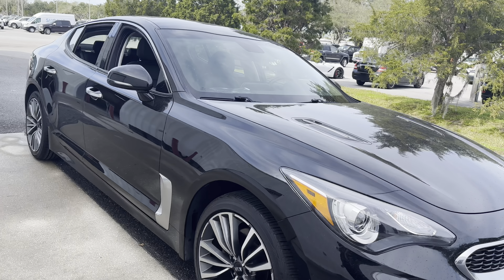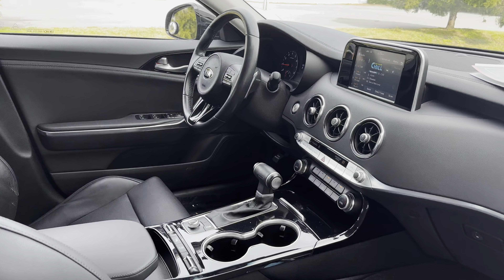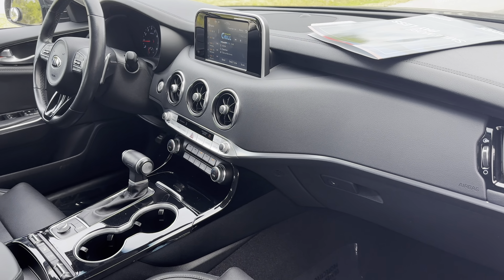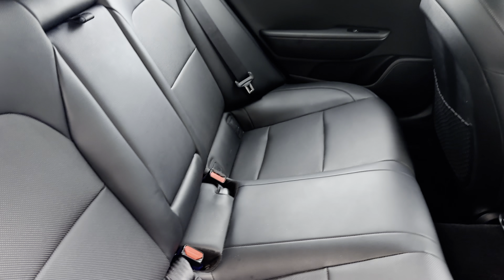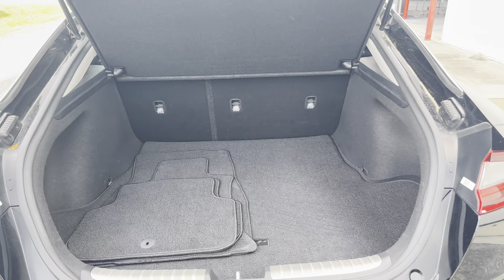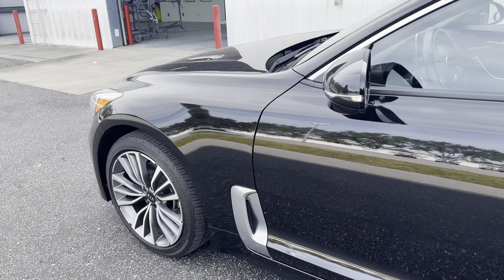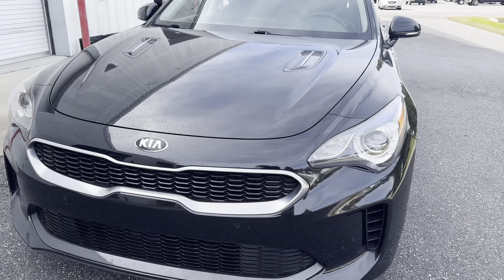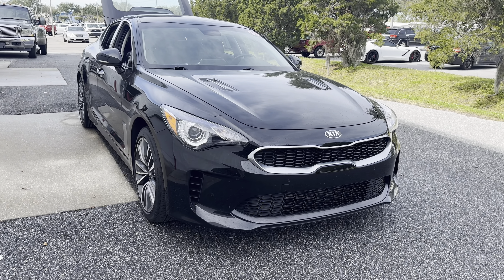2019 Kia Stinger Sedan Black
2525 34th St North
stock# K6063984

2.0l I-4